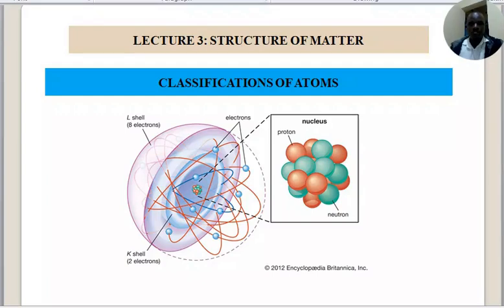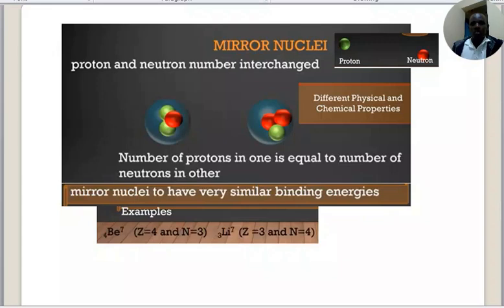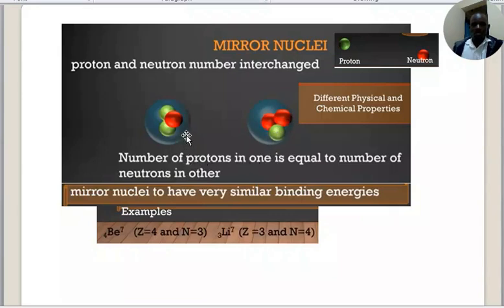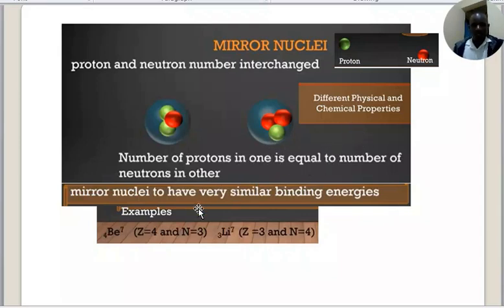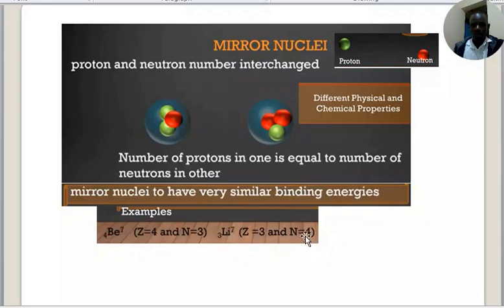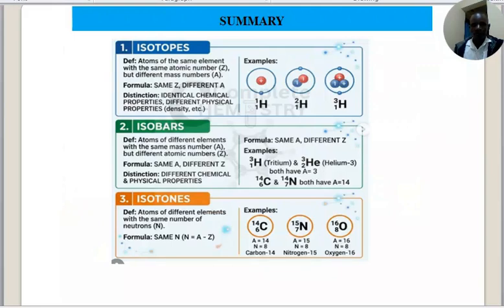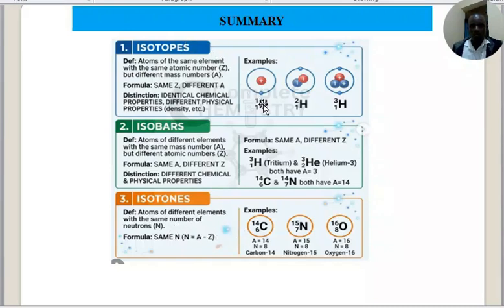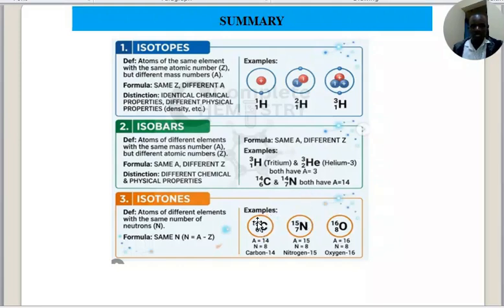MEDICAL PHYSICS: RADIATION THERAPY LECTURE 3 (STRUCTURE OF MATTER-ATOM)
ATOM (STRUCTURE OF MATTER)